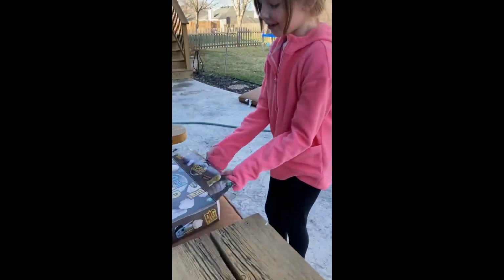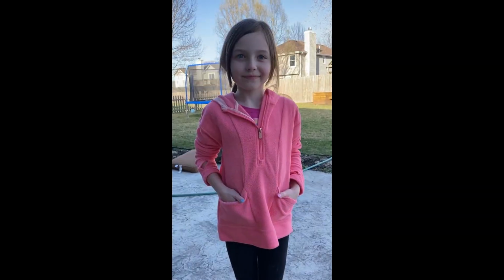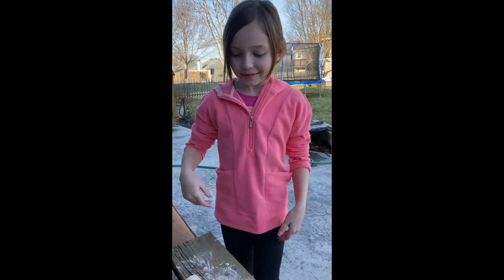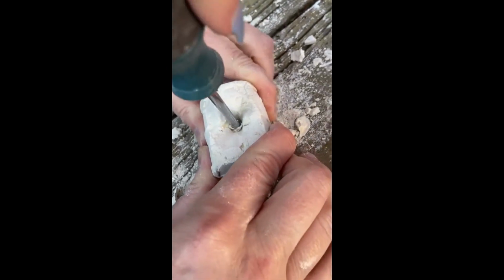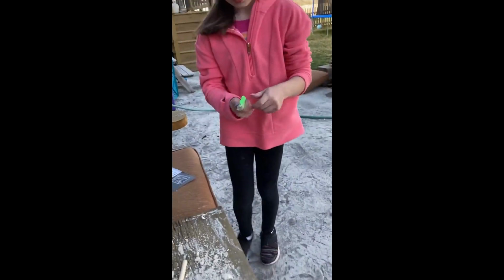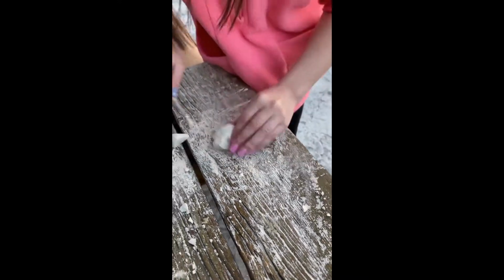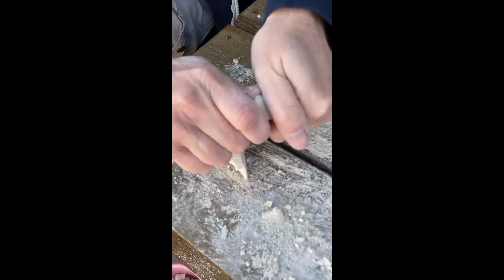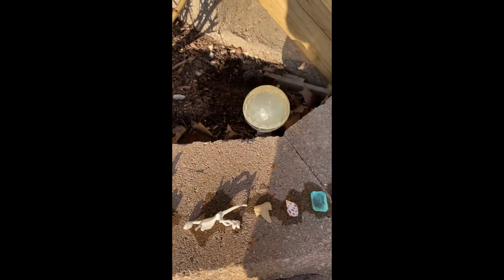KAITLYN FOSSIL DIG KIT